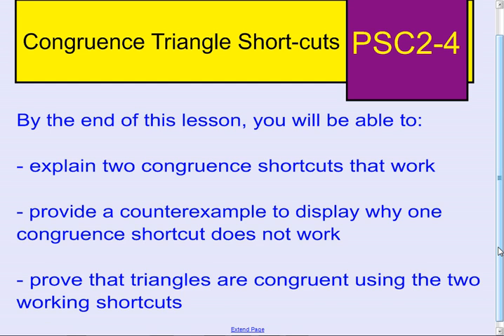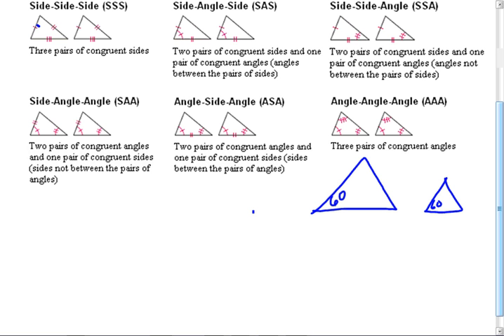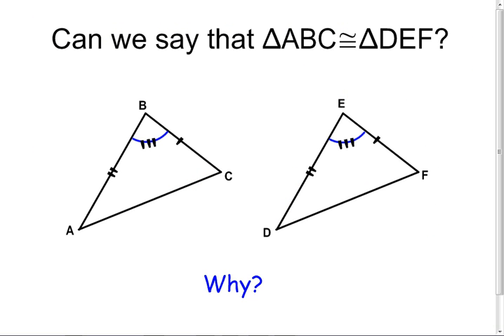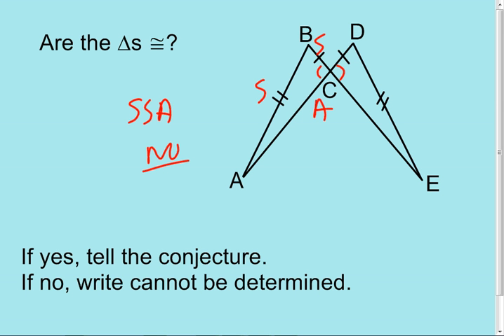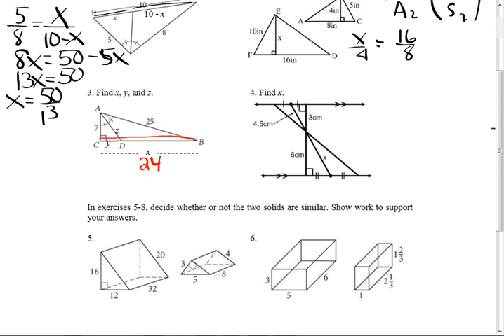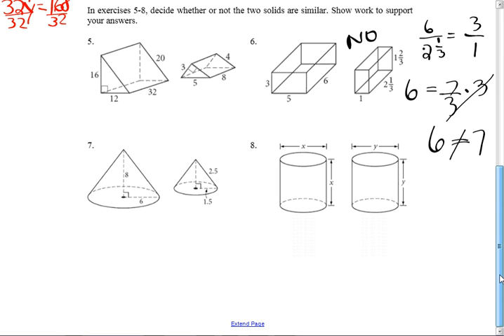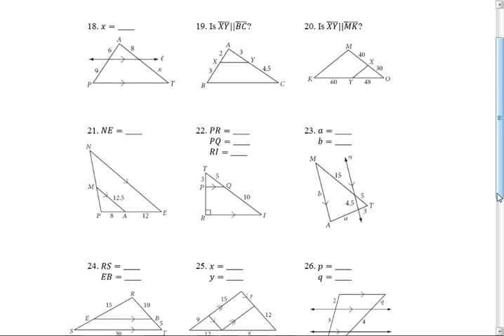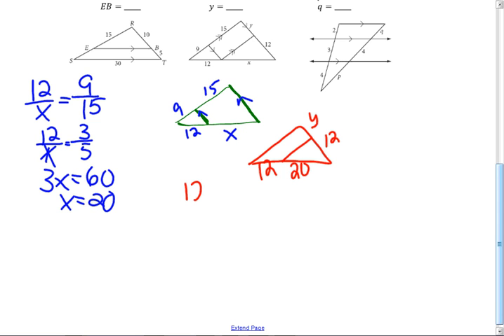PSC2 Lesson 4 and the review ws April 8